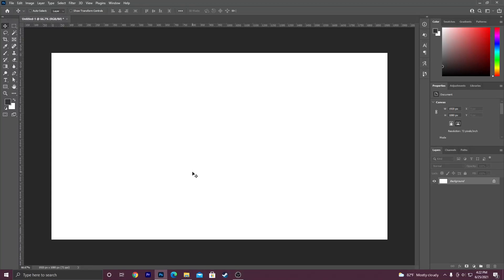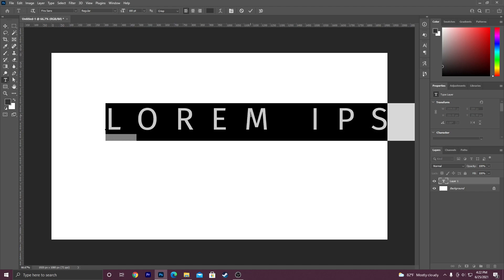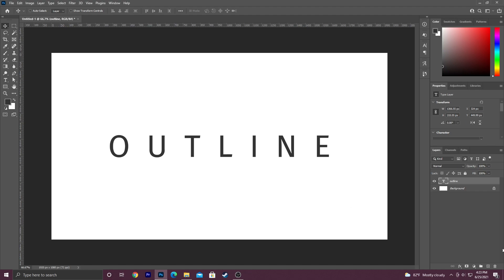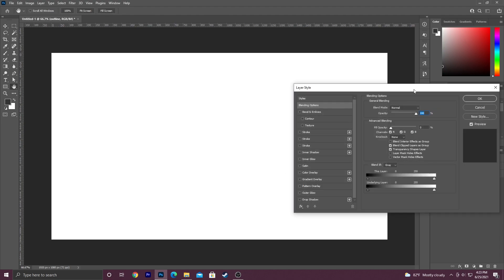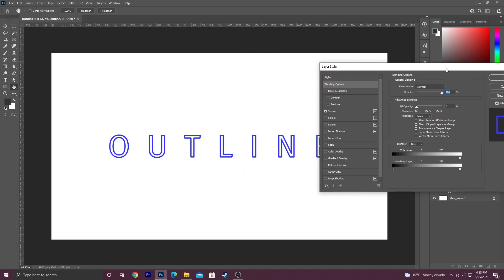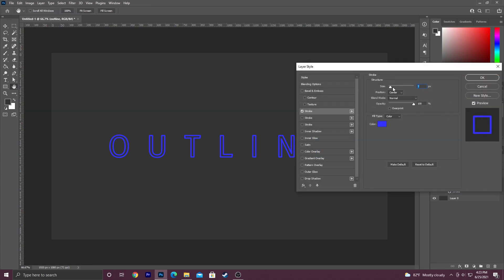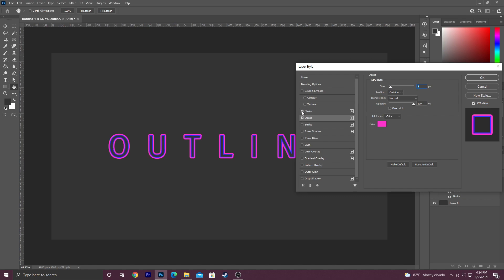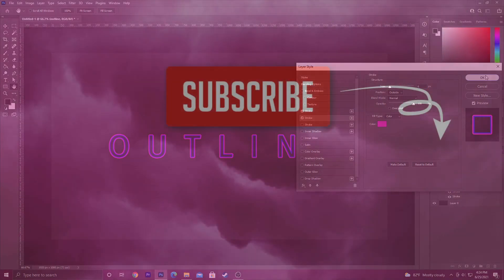OUTLINE TEXT EFFECT IN PHOTOSHOP | Adobe Photoshop CC 2021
In this tutorial, I show you how to quickly create an outline text effect in Photoshop!

GEAR:
Capture Card

Take your YouTube channel to the next level. Get started with TubeBuddy today: